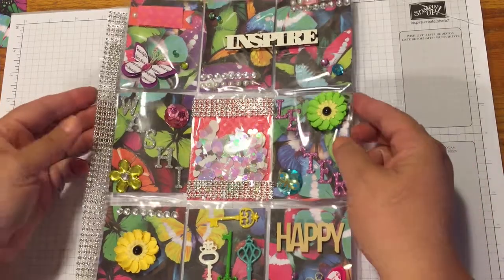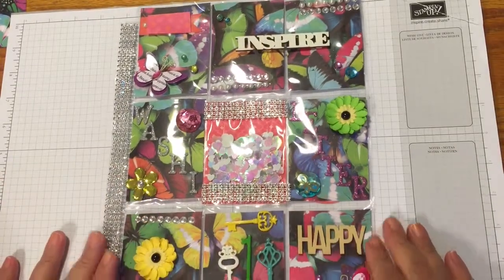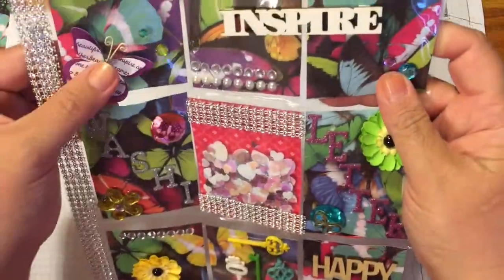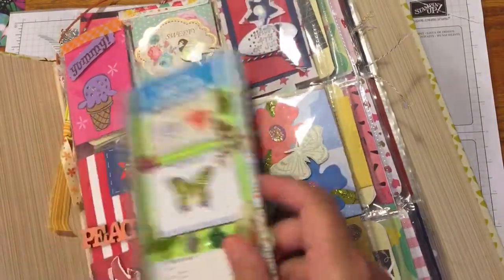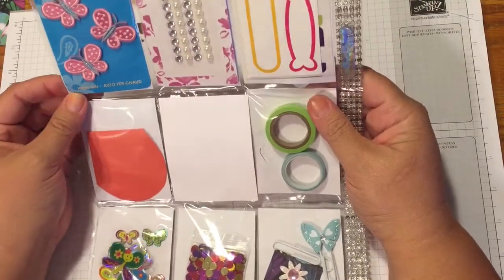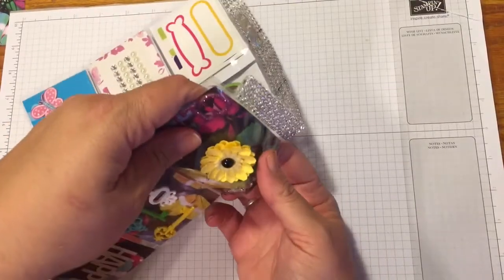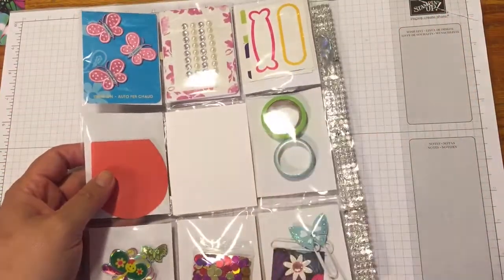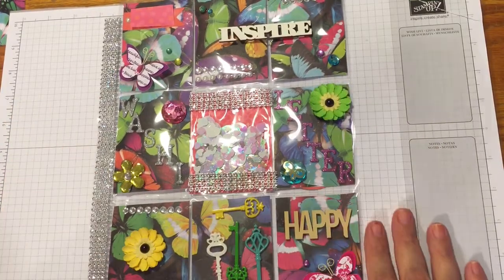RAK Pocket Letter - Ready to Mail to Subscriber